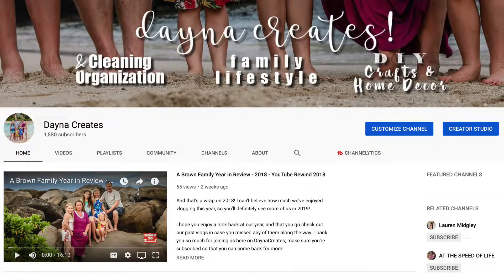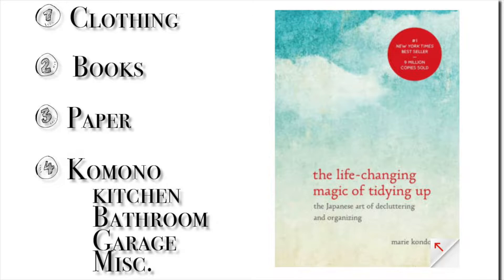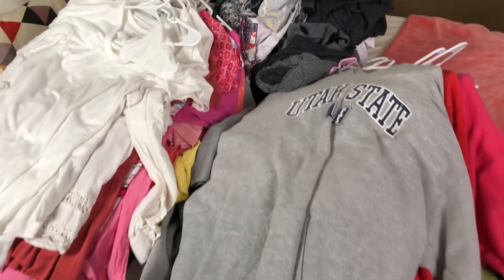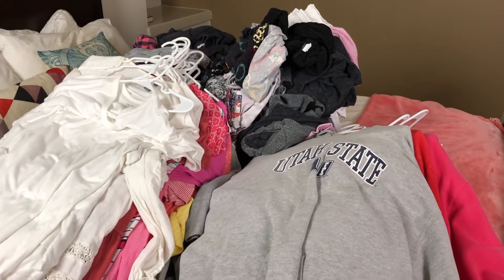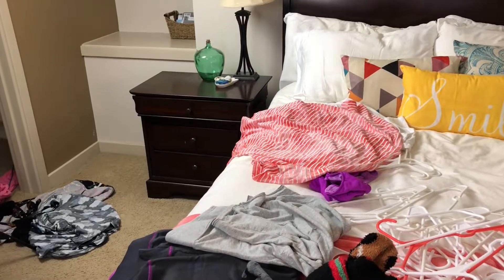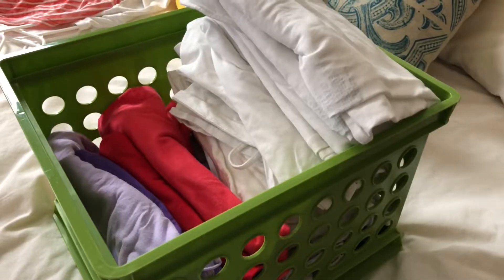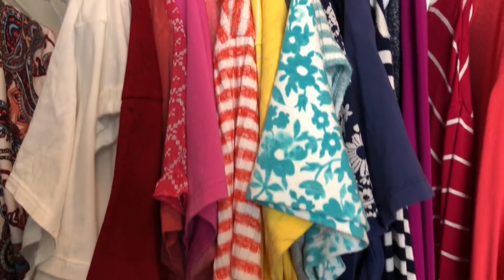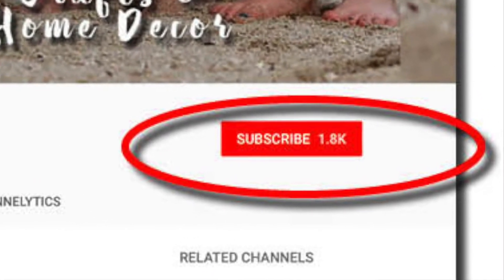KonMari Method of Tidying Up! - CLOTHES! - COLLAB!!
Today I'm doing a COLLAB a new friend here on YoutTube, Rachel, along with a bunch of other YouTube momma's! We're going to be making videos ALL about Marie Kondo's Method of Tidying Up!

Have you read her book? Seen her new series on NETFLIX? YOU SHOULD! But first, come watch my video along with the others in the playlist linked below! THEN, GO FORTH & DECLUTTER!

Also, check out the Playlists below to see what else I have to offer here on my channel!

Snow Video